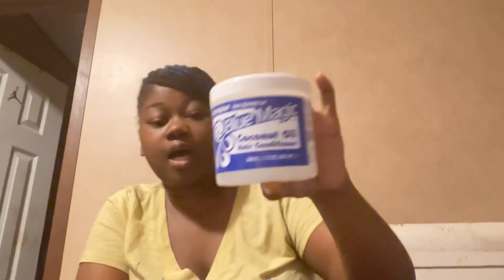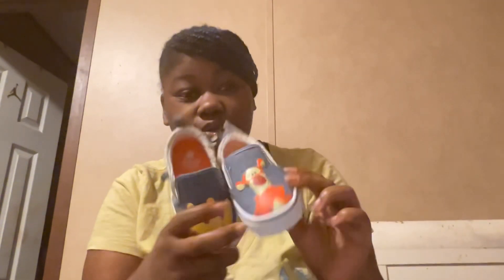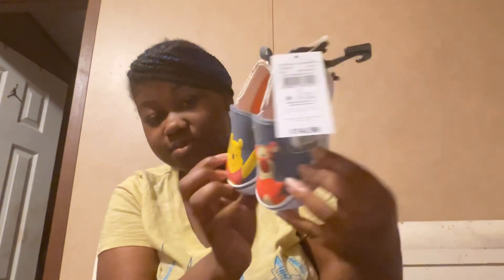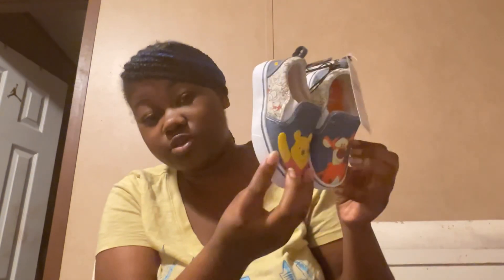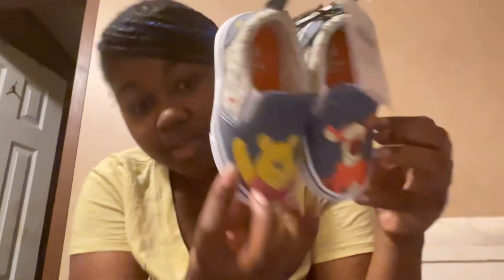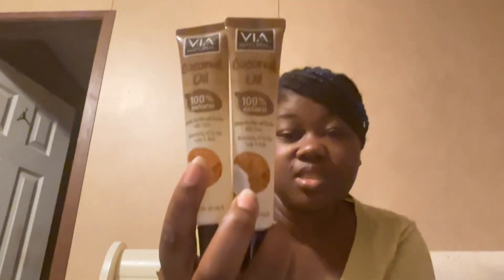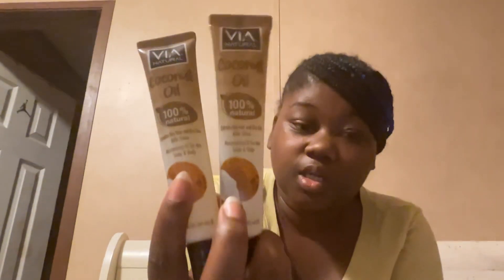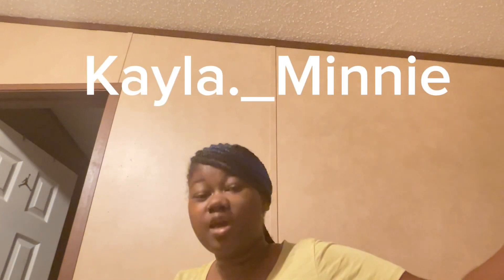Mini shopping Haul | Walmart deals | development toy| Burlington Deals | SAMH Vlog